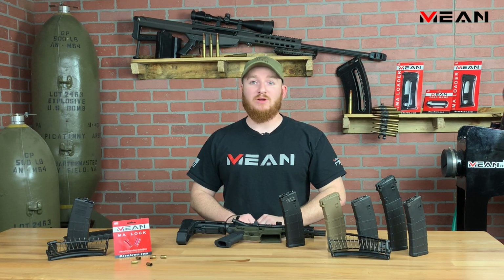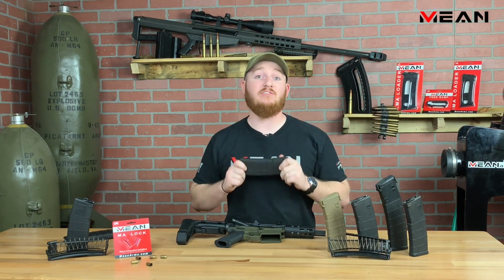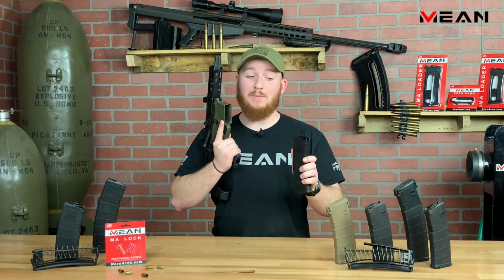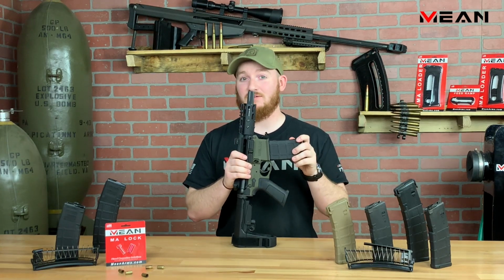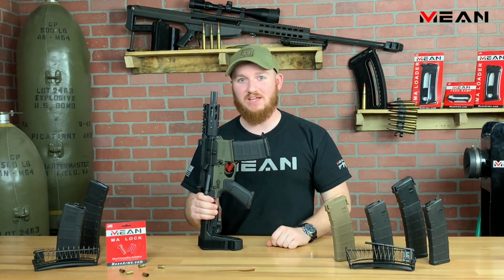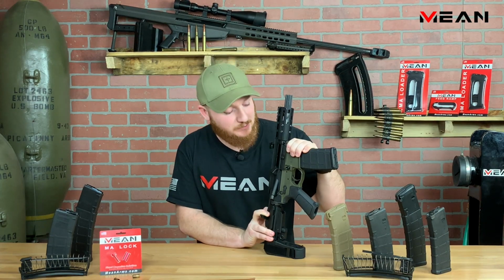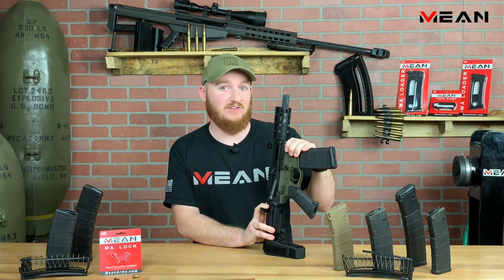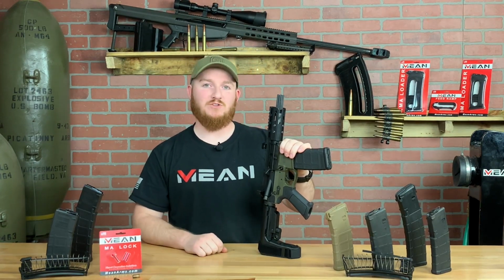EndoMag Restricted State Break-In Instructions